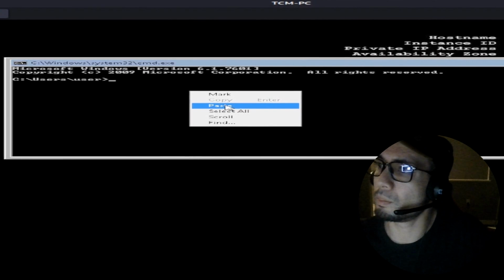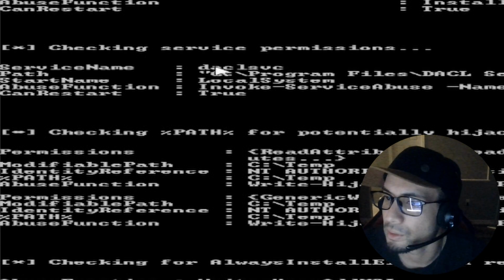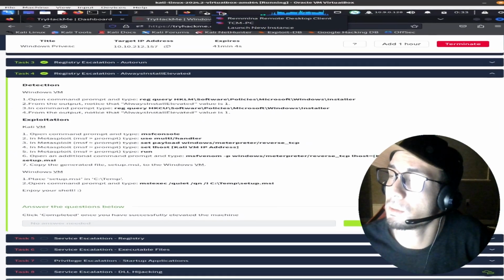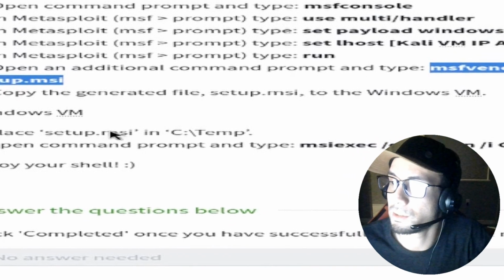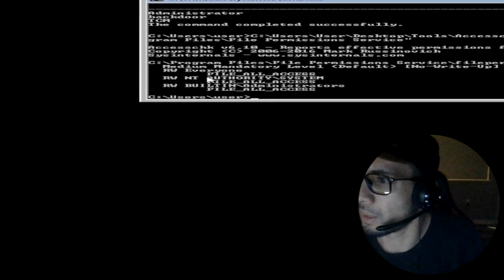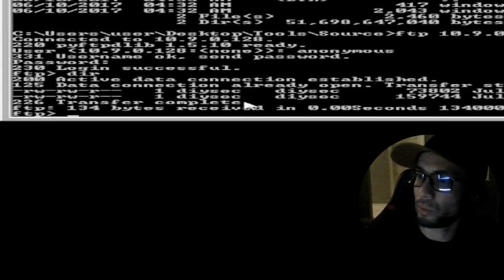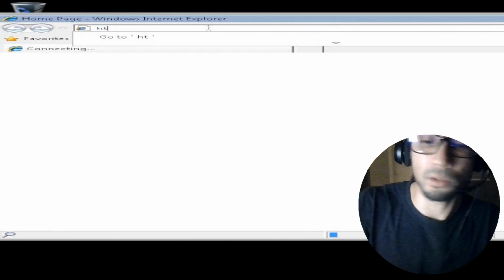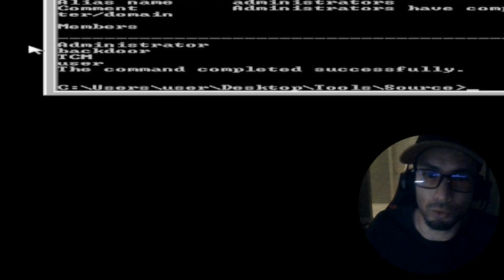Mastering Windows Privilege Escalation: Registry Exploitation THM (Part 2)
Welcome back, to DIY Security! In this video, we continue our journey into Windows Privilege Escalation while we will dive into some registry exploitation.

🔍 What We Cover:

Understanding the "Always Elevated" Trick: Learn how certain registry configurations allow specific packages to run with elevated privileges, bypassing standard user restrictions.
 We’ll explore how to exploit this trick by modifying the registry, enabling us to execute a malicious executable with elevated privileges.
 Follow along as we apply these techniques in real-time on TryHackMe’s Windows PrivEsc Arena, turning a basic low-privileged user into an Administrator.
How It Works: We check the Access Control List (ACL) and find that the process running with elevated privileges has full control over the registry key. This allows us to make changes, such as adding a malicious executable. By placing this executable in the registry under the image path, we can execute it when the service starts, adding our user to the Administrator group.